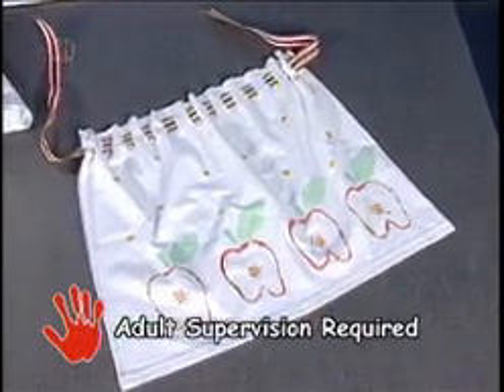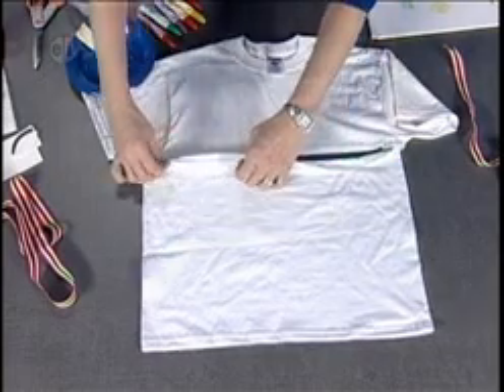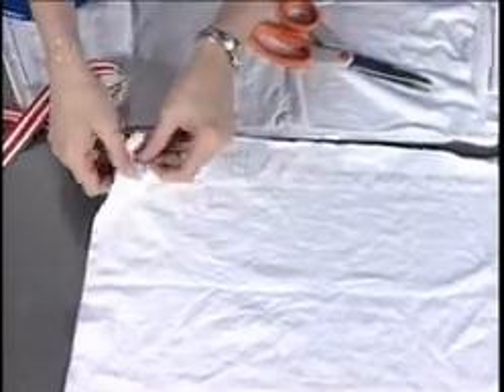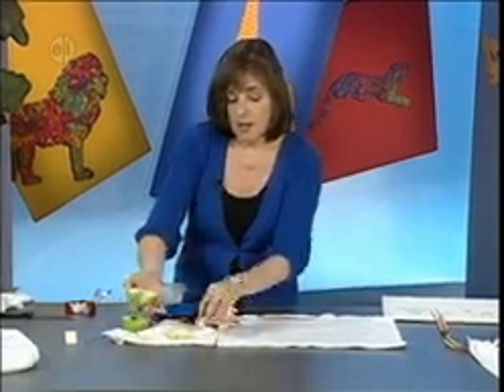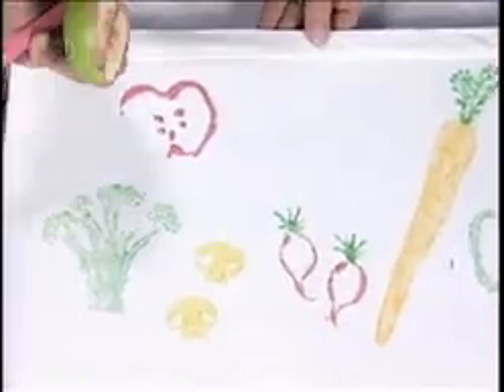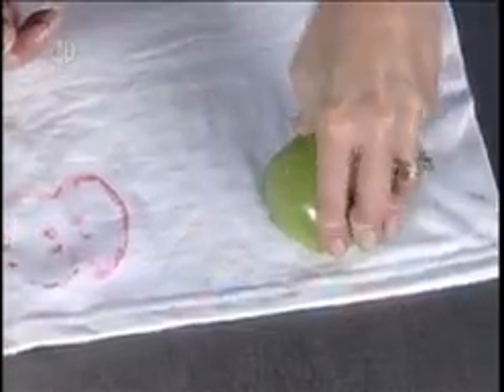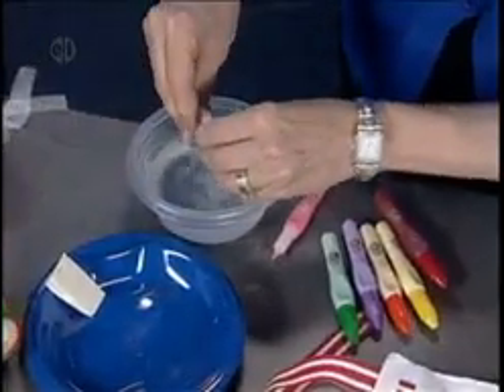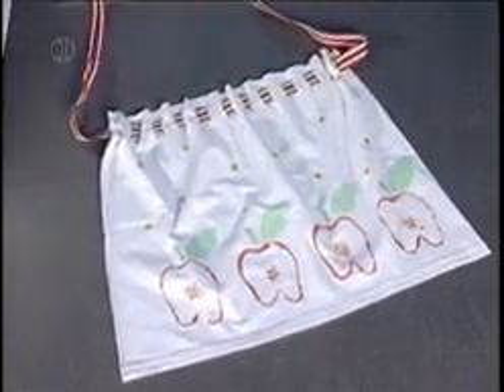DIY Apple Stamped Apron using Elmer's® 3D™ Washable Paint Pens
On Hands On Crafts for Kids Kathie Stull shows how to create an apron using a plain white t-shirt. She then decorates it with stamped images of a real apple colored with Elmer's® 3D™ Washable Paint Pens.